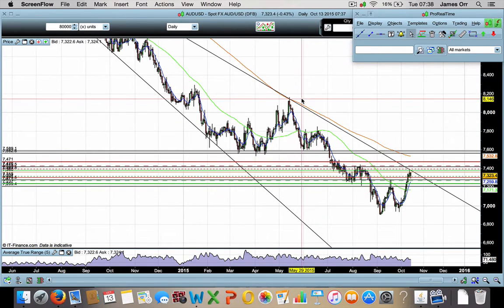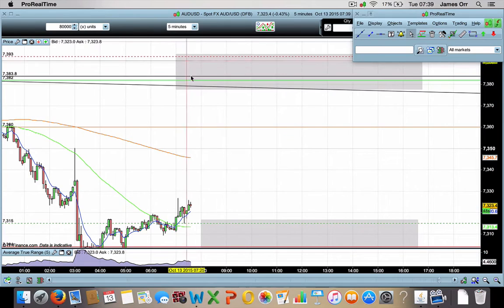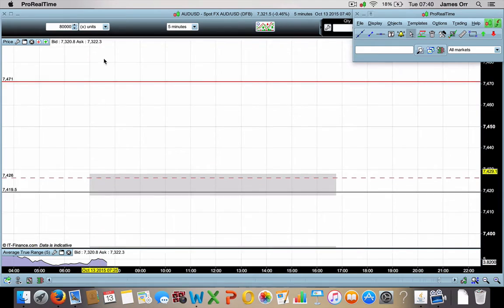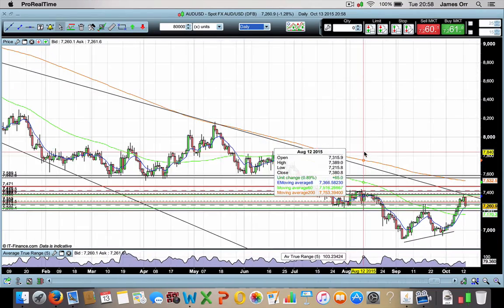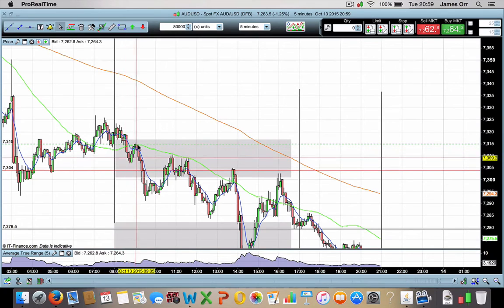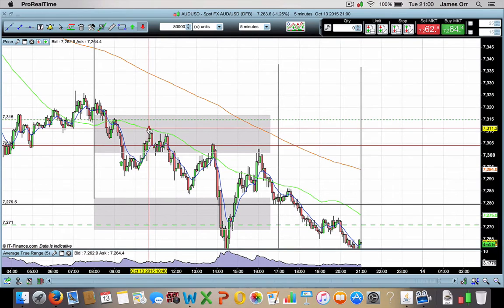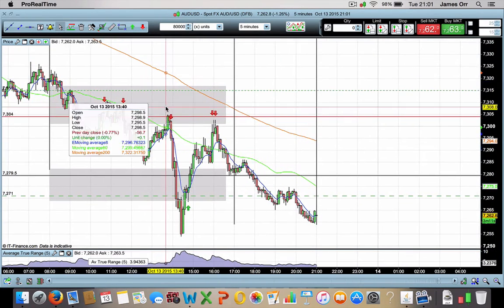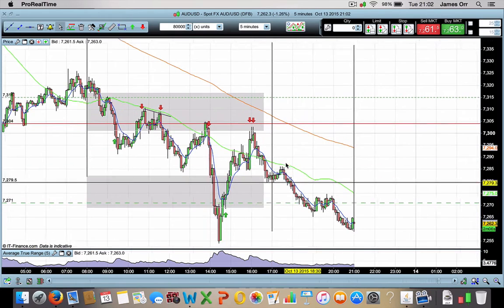Morning AUDUSD Review and Subsequent Trade Opportunities, 14th Oct, 5 Minute Timeframe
This week I review the Forex pair AUD/USD. I take you through the subsequent trade opportunities on the 5 minute timeframe. Note my expectation of sell opportunities due to the trend line.